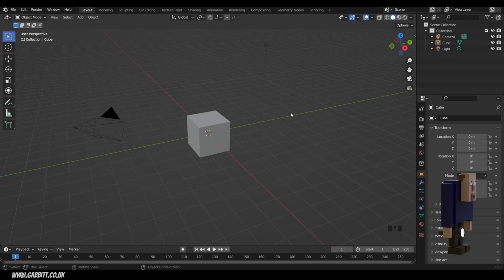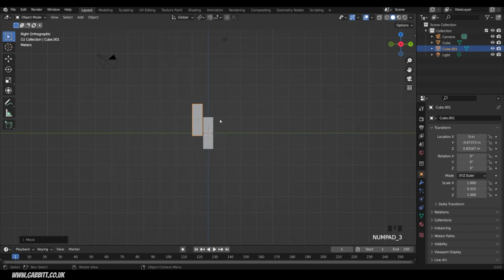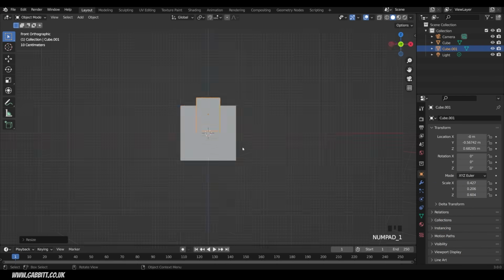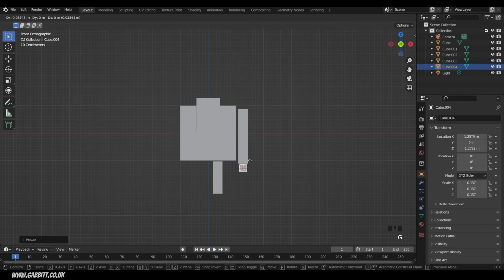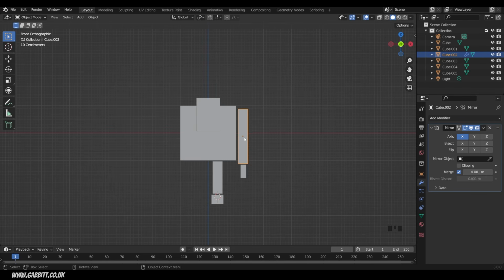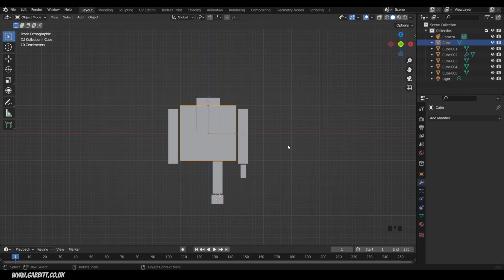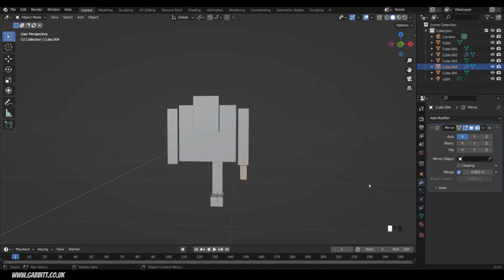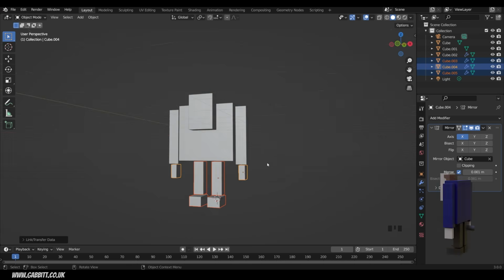Blender 3 - Complete Beginners Guide - Part 3 - The Old Man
This video is part 3 in a series of videos that takes you through learning blender in a simple and methodical way. This lesson concentrates on creating the old man in our fun scene

Chapters:
0:00
0:15 making the body and head
0:57 duplicating objects
2:17 making the arm
4:00 the mirror modifier
7:10 copying modifiers